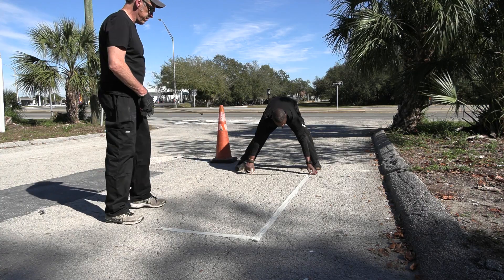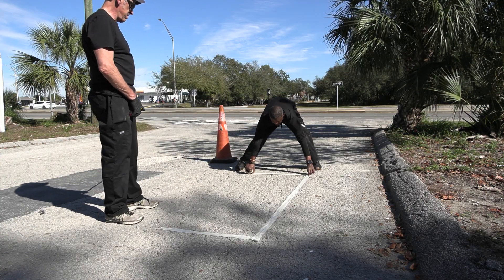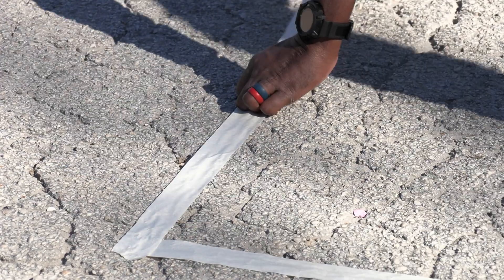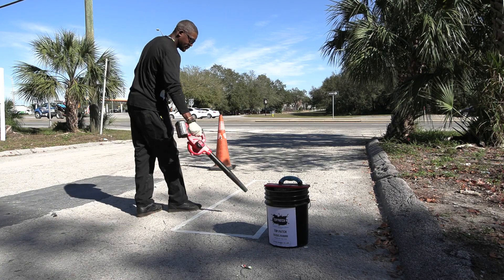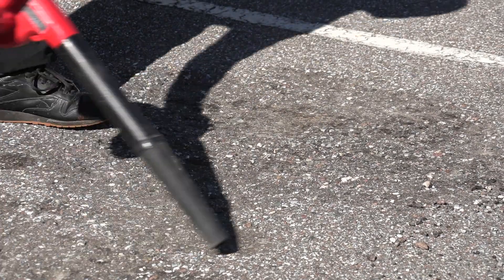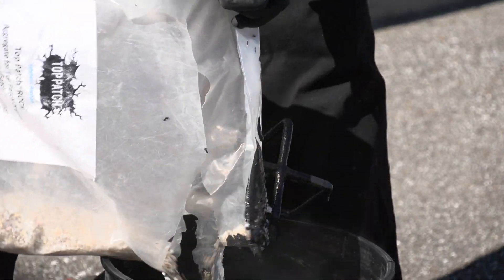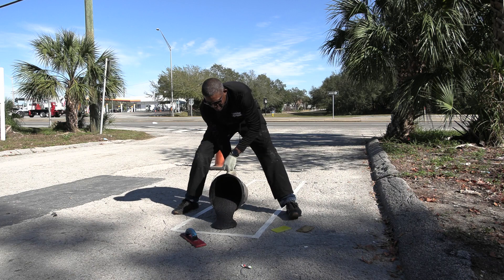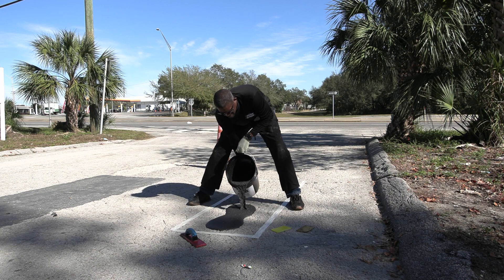Top Patch Alligator Repair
Top Patch’s goal was simple, but not easy: Make a pothole repair product that pours and handles like wet concrete, with the durability and longevity of hot mix in an easy-to-use bucket that can be installed even when temperatures dip below freezing. Unlike, cold patch, Top Patch was made to last the life of the road.

Top Patch utilizes high performance resin to bond chemically to both asphalt and concrete (as well as most other road materials). In fact, it is so strong it boasts a 3-year warranty.